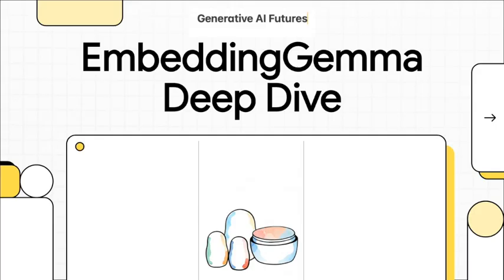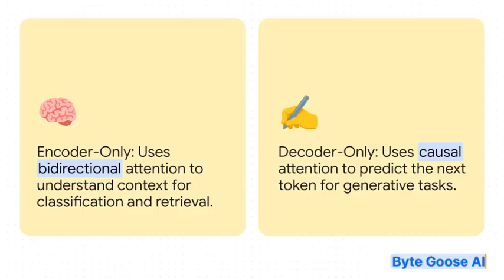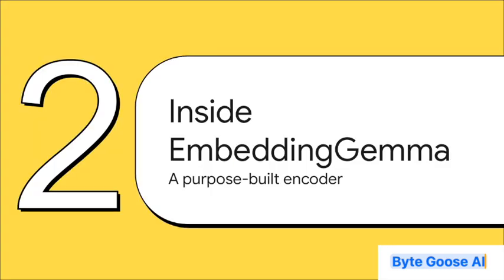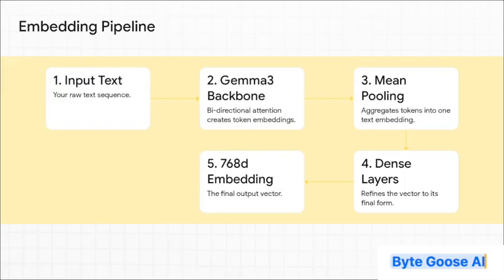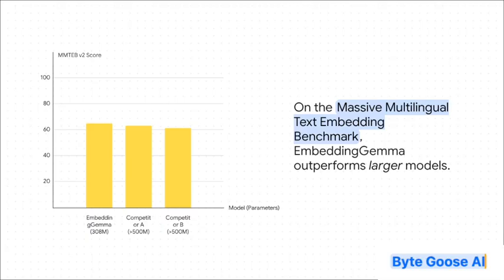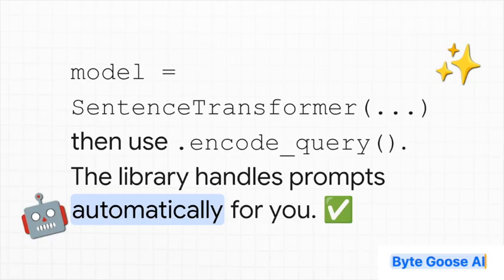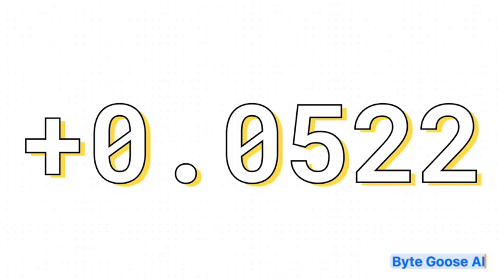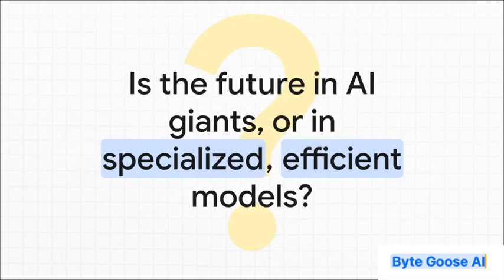EmbeddingGemma: Multilingual, Efficient, and Fine-Tunable Text Embeddings (MRL, bi-encoder,reranker)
EmbeddingGemma: Multilingual, Efficient, and Fine-Tunable Text Embeddings

This tutorial introduces EmbeddingGemma, a compact and efficient multilingual text embedding model developed by Google, designed for on-device applications across over 100 languages. They explain how EmbeddingGemma converts text into numerical vectors that capture meaning, enabling tasks like semantic search and classification. A key feature highlighted is Matryoshka Representation Learning (MRL), which allows users to truncate embeddings to smaller dimensions for efficiency without significant performance loss, conceptually similar to Russian nesting dolls. The documents also provide practical guidance on fine-tuning EmbeddingGemma with the Sentence Transformers library to adapt it to specific domains, showcasing improved performance in specialized tasks, and offer code examples for integration with various popular frameworks such as LangChain, LlamaIndex, and Haystack. Additionally, they distinguish between Sentence Transformer (bi-encoder), Cross Encoder (reranker), and Sparse Encoder models, outlining their respective characteristics and use cases in embedding and retrieval systems.

Brought by Byte Goose AI